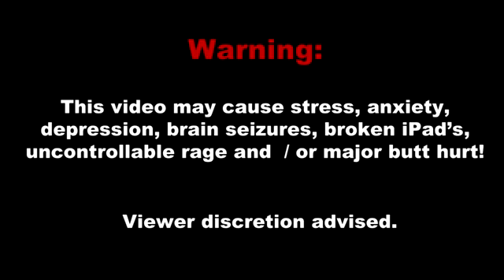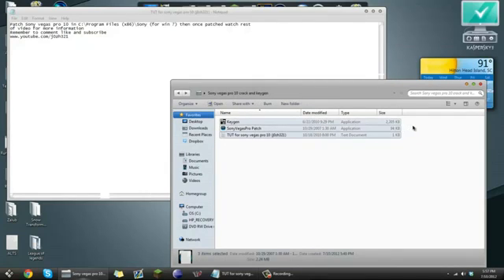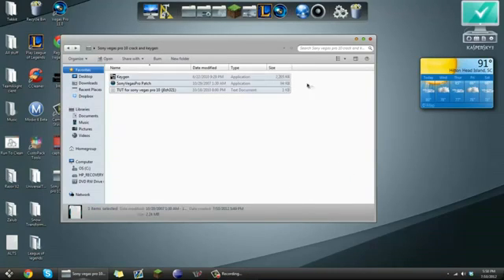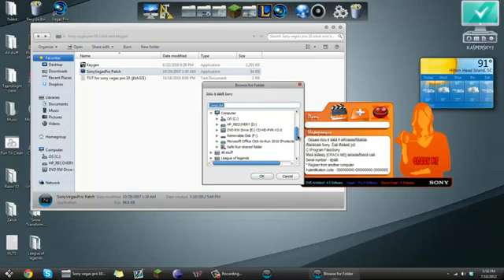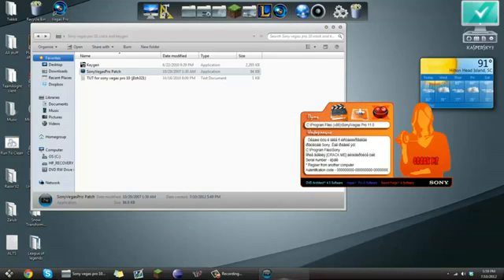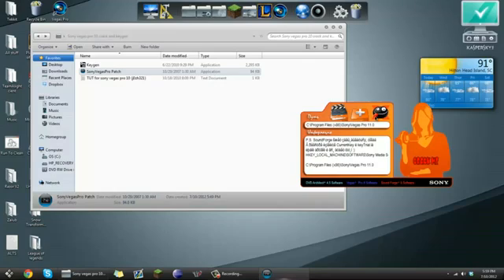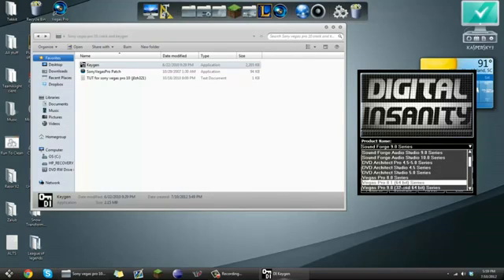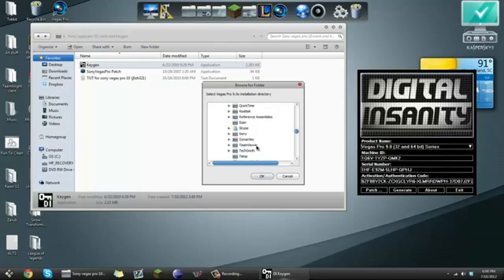Sony Vegas Pro 11 Free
OPEN ME